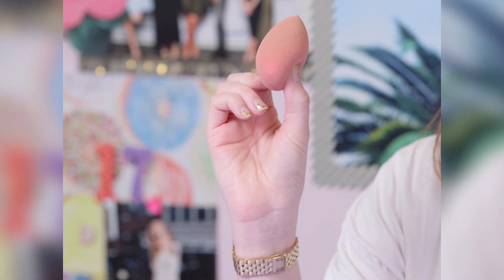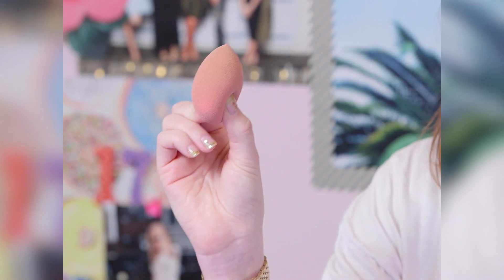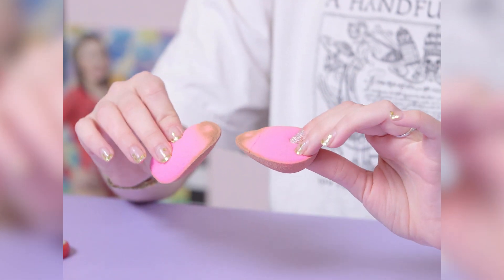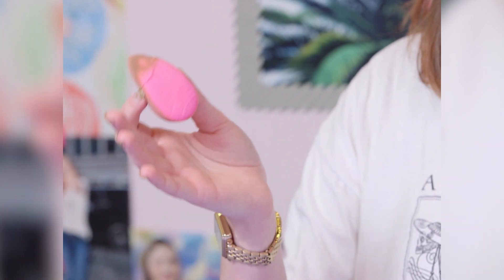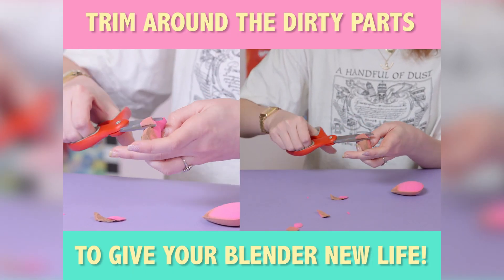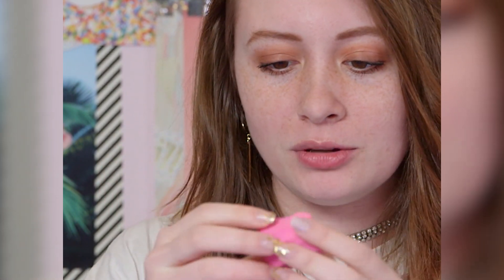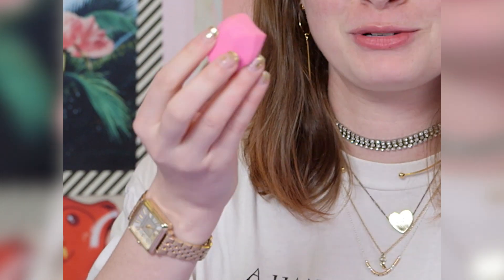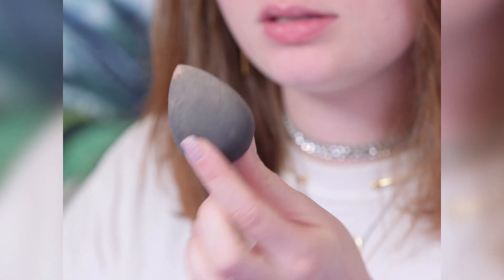WHAT is Inside Your Beauty Blender | Beauty Lab